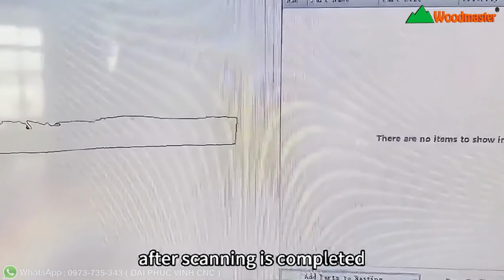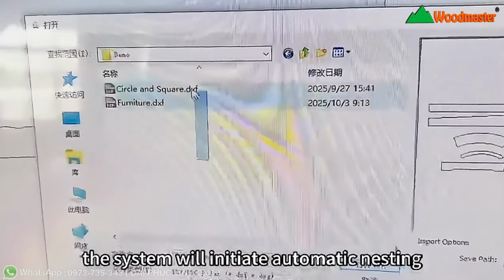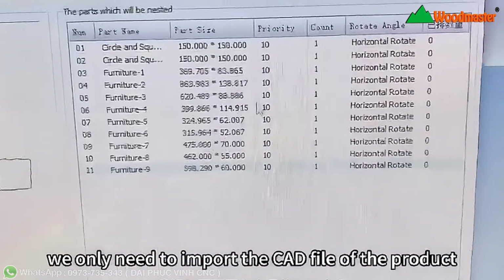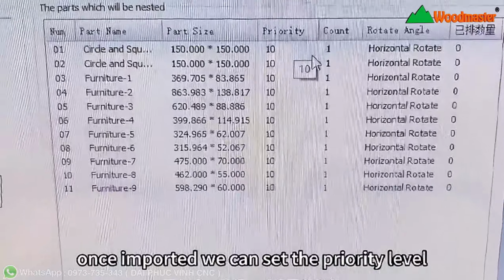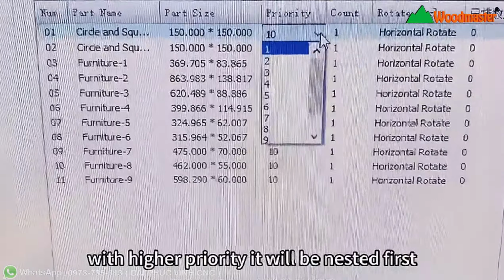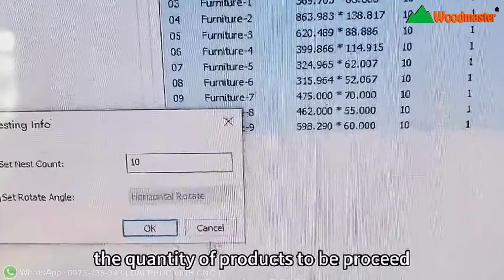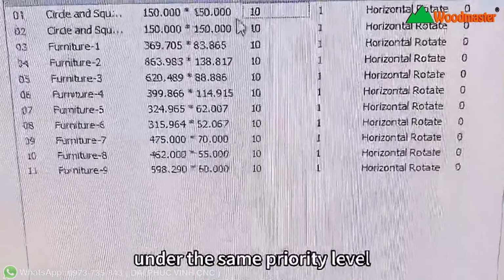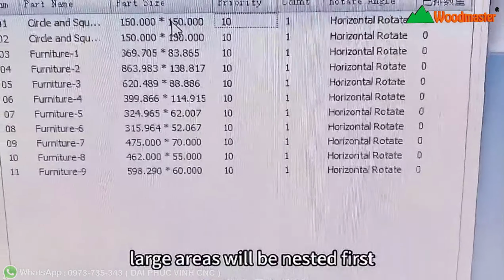Cut Smarter, Faster, Better | AI Nesting CNC Router WM-0630AI-R | Woodworking Machine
DAI PHUC VINH CNC WOODWORKING MACHINERY 🌟

Experience next-gen CNC technology with the WM-0630AI-R — powered by advanced AI nesting software. Automatically scans, detects defects, and optimizes panel layouts for maximum yield and accuracy. A must-have for modern woodworking factories.

00:00 – Introdution Machine.
01:00 – Operation Woodworking machinery.
02:00– Comparison With another machine
03:00– Call to Action.

We are the largest woodworking machinery supplier in Vietnam.
With a total warehouse area of 10,000 m², we provide a full range of machines for:

Industrial wood & solid wood processing

👉 Please contact the hotlines of our branches for consultation on the most suitable machinery for your production needs.
It is our honor to accompany you in the development of Vietnam’s woodworking industry.
Sincere thanks for your trust and support over the past 20+ years.

 – Full system of woodworking machines by Dai Phuc Vinh CNC

 – Specialized woodworking machines for panel processing

 – Complete solutions for solid wood and furniture production

 – Fiber laser cutting machines for steel and metal processing

📲 Dong Nai Branch Contact